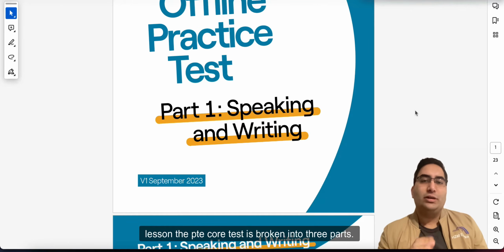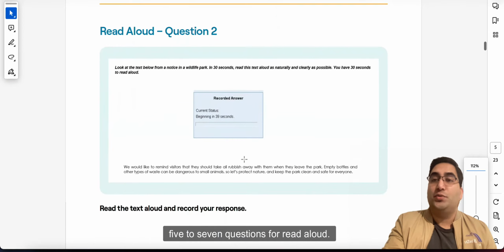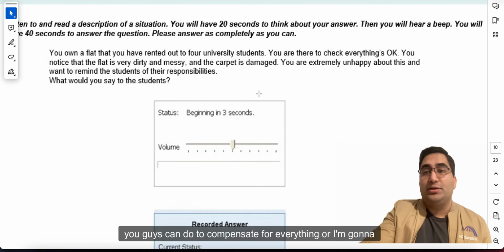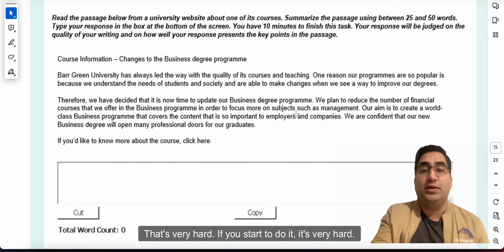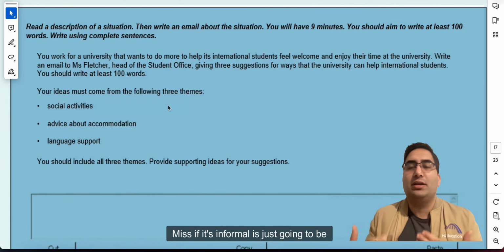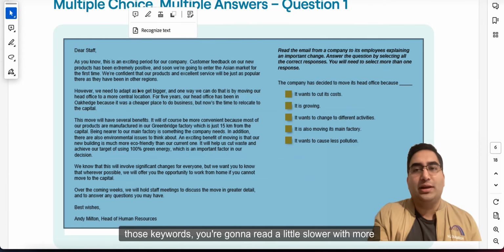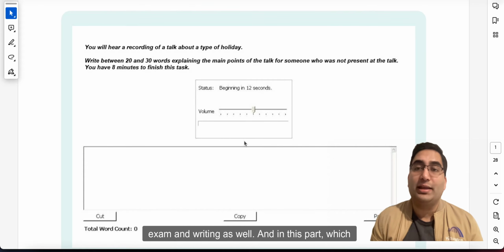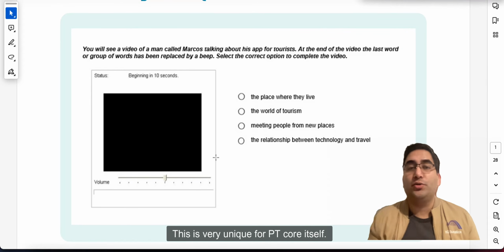PTE CORE All Tips & Tricks Explained! All Modules & Best Practices for a CLB 9! Templates Incl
0:00 Intro
0:20 PTE Core Course
0:40 PTE CORE SPEAKING
10:25 PTE CORE WRITING
15:10 PTE CORE READING
20:25 PTE CORE LISTENING